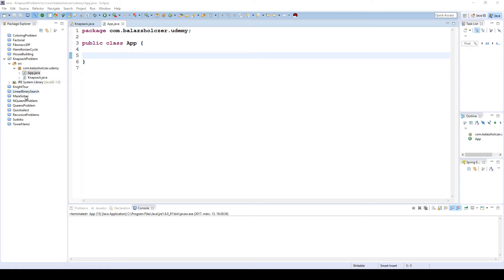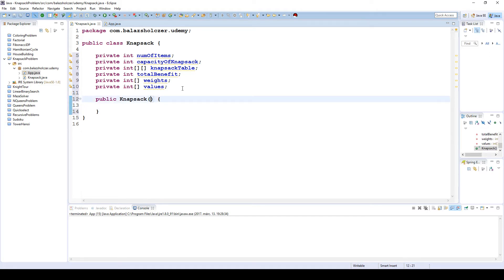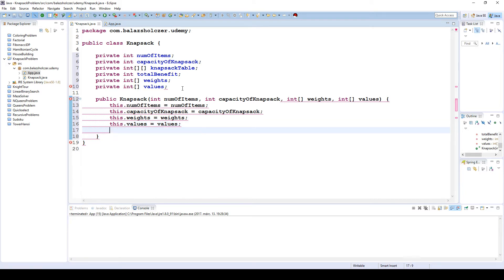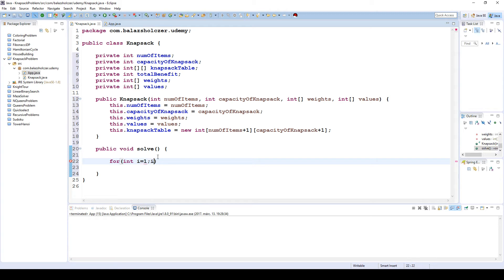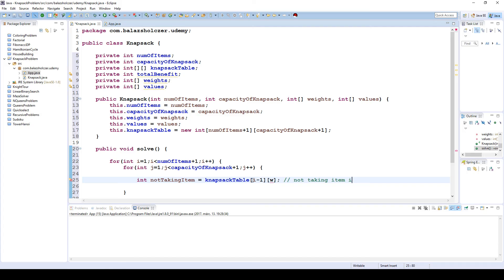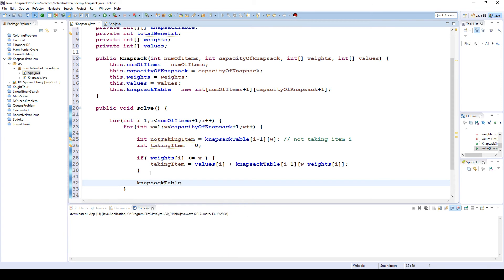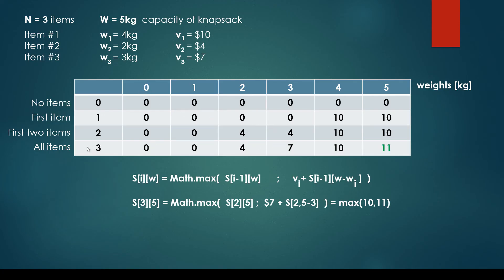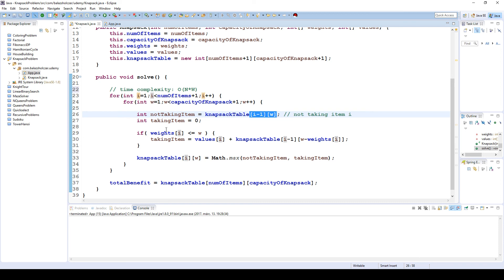Knapsack Problem - Implementation In Java I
In this lecture you can learn about dynamic programming and the famous knapsack problem. Most of the real-world problems have exponential running time complexity - which means that the search space is exponentially large.

So it is relatively hard to construct algorithms that can solve these problems as fast as possible. Dynamic programming approach is an extremely powerful way to cope with overlapping subproblems!